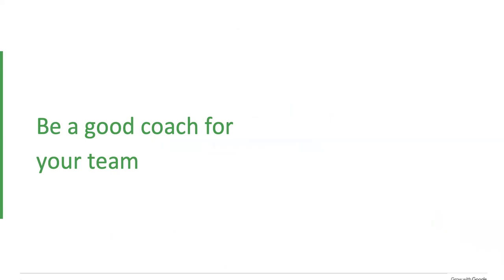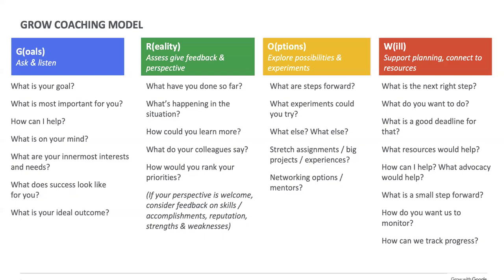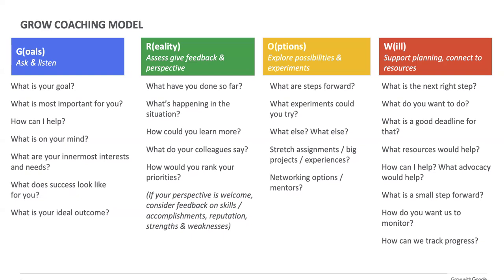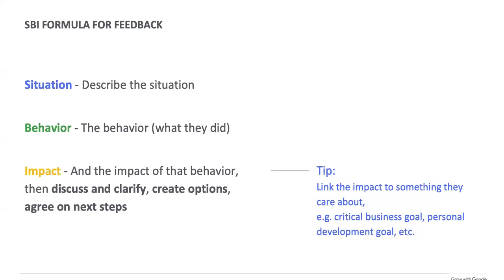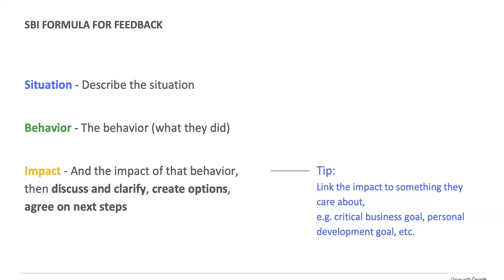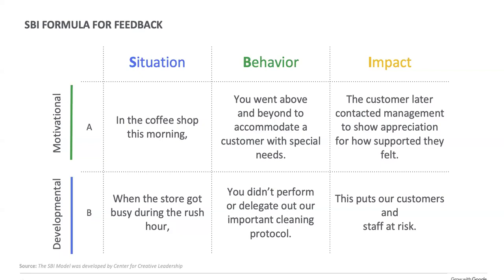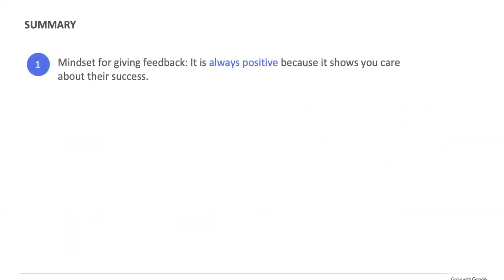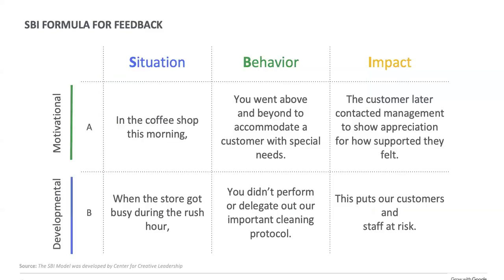Coach Your Team to Success: Part II | Small Biz Digital Trainers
As part of Main Street America's Small Biz Digital Trainers series, this two-part workshop gives you tips for becoming a more effective leader as a small business owner.

In Part I, you'll understand the attributes and behaviors that make the best managers. Provide meaningful and developmental feedback to your team to maximize their performance and development.

In this section, we’ll cover:

- The skills of great managers
- How to coach your team
- Different levels of listening
- Asking good questions

In Part II, you'll learn the attributes and behaviors that make the best managers. You'll also become equipped to provide meaningful and developmental feedback to your team to maximize their performance and development.

- Using the GROW Coaching model to coach your team
- Helping your team grow by using the SBI Feedback Model